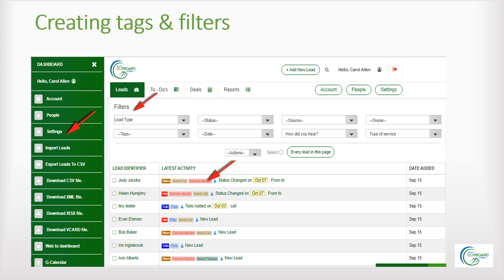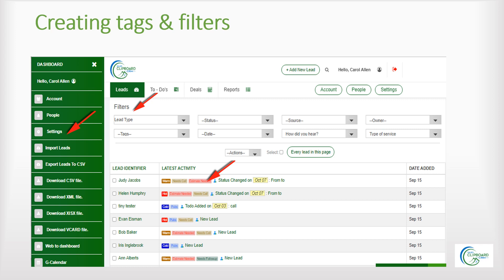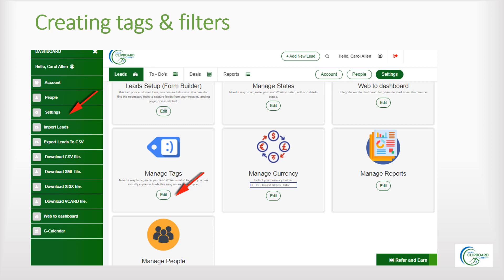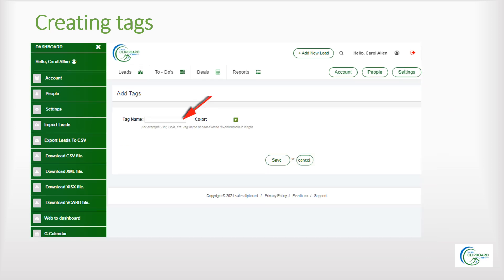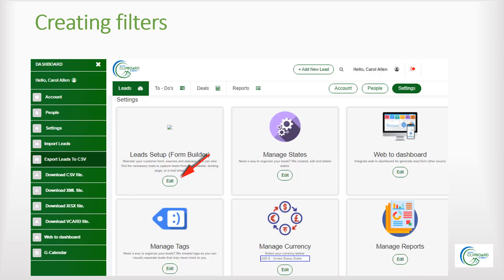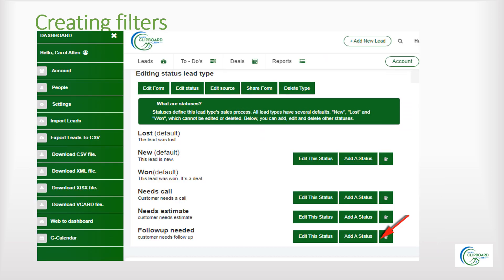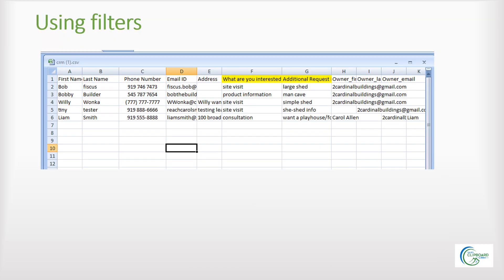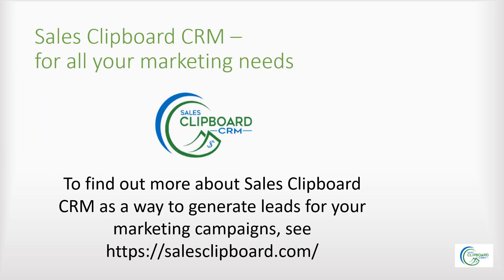Sales Clipboard CRM: Creating Tags & Filters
This video demonstrates how to use your Sales Clipboard CRM for marketing, by creating Tags, Labels & Filters.  Create effective marketing campaigns.